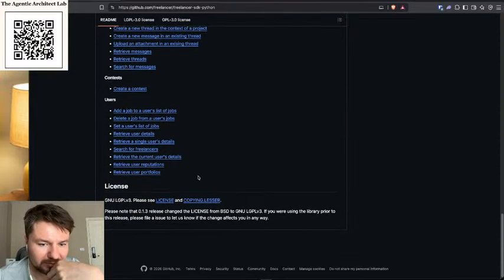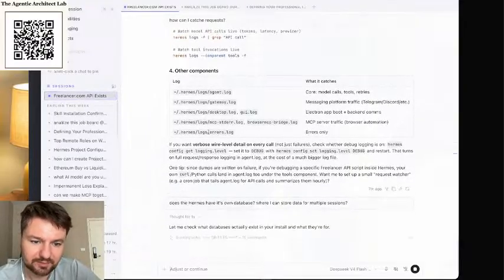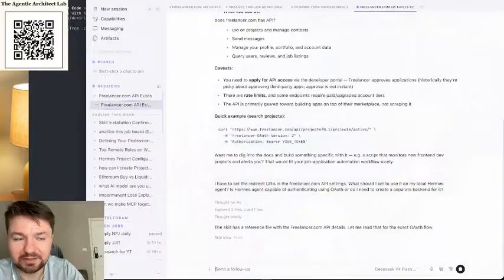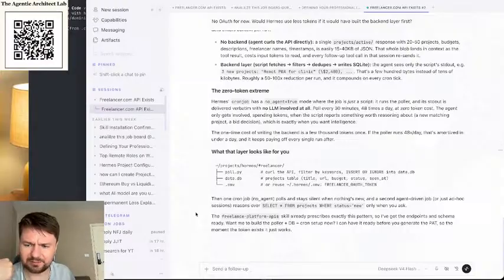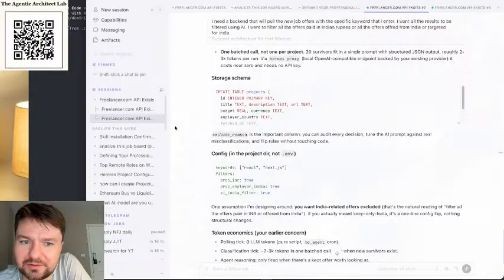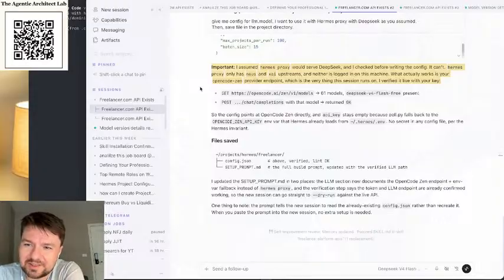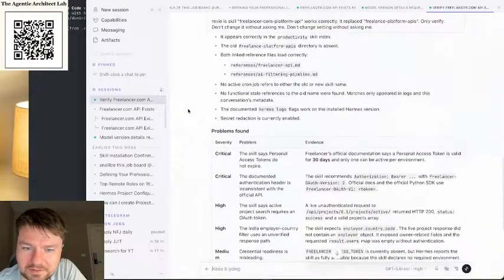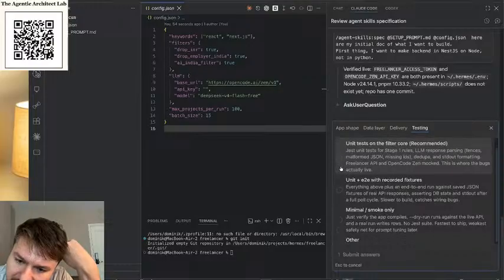Vibe Coding Freelancer.com prospect automation